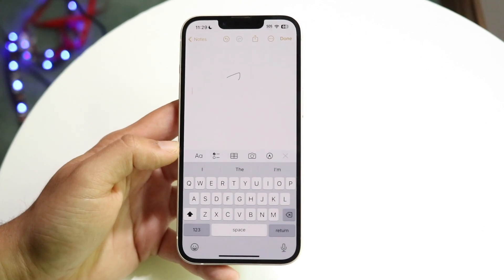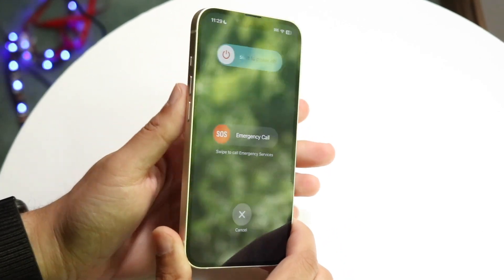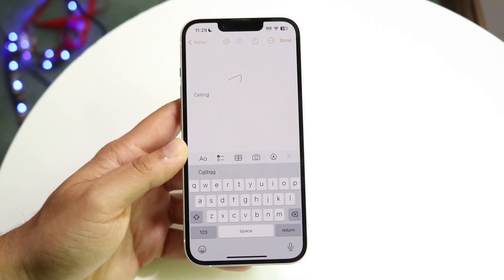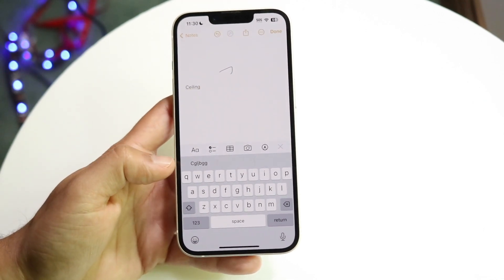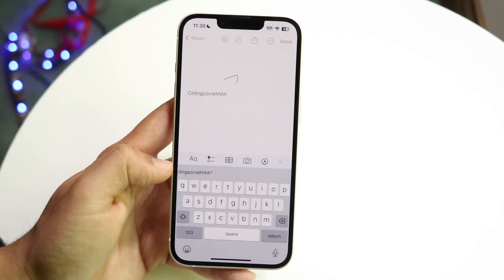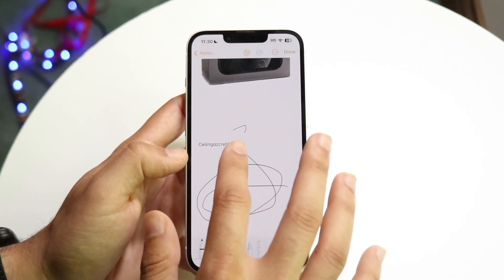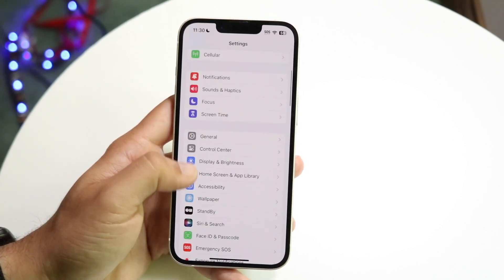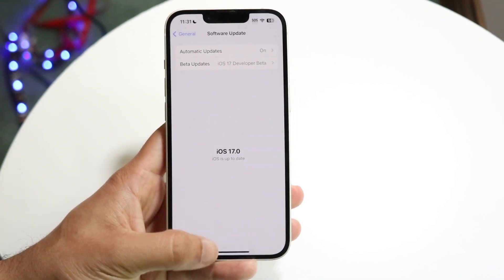How To FIX iPhone Keyboard Letters Not Typing! (2023)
Here is exactly How To FIX iPhone Keyboard Letters Not Typing! (2023)